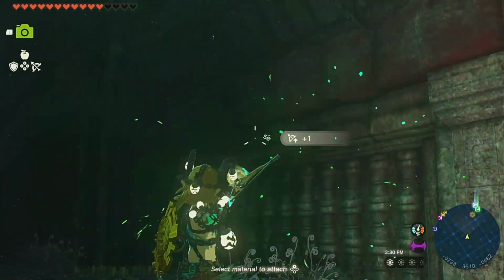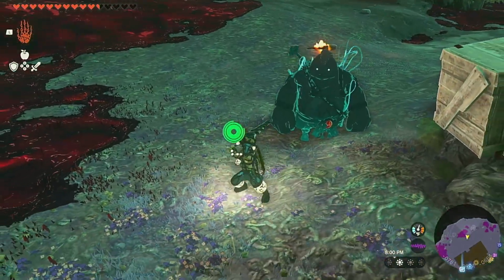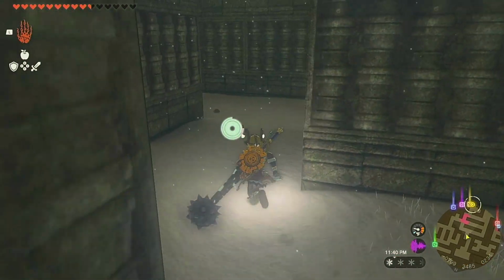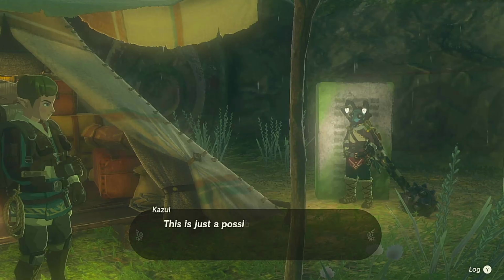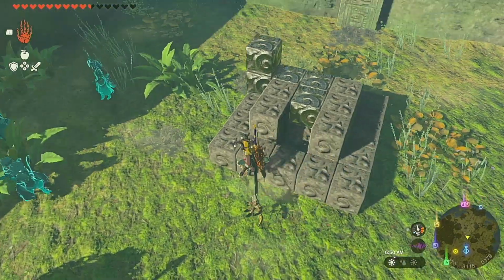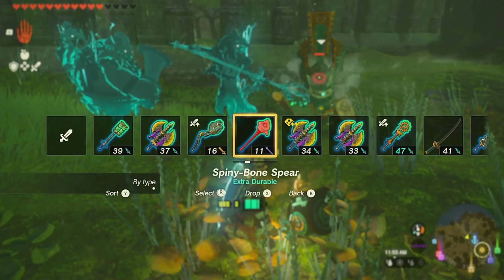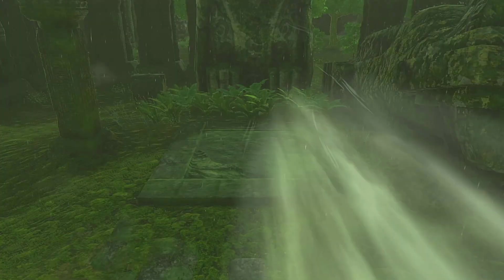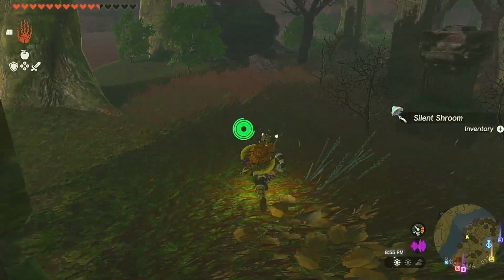The Legend of Zelda Tears of the Kingdom #98 Thylo Ruins